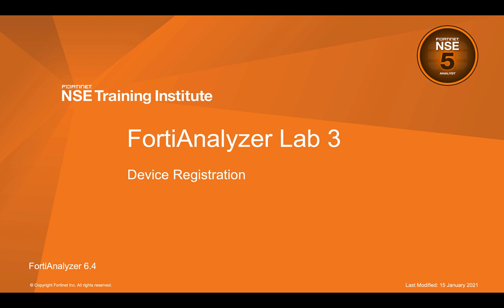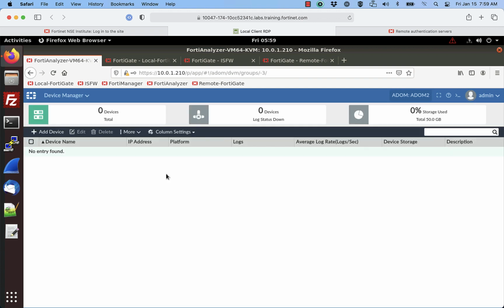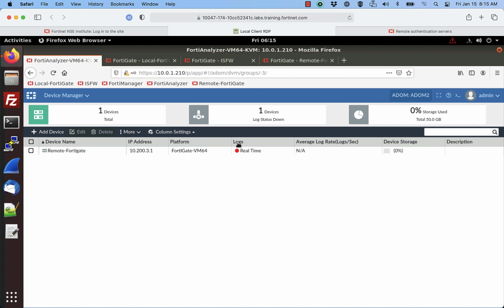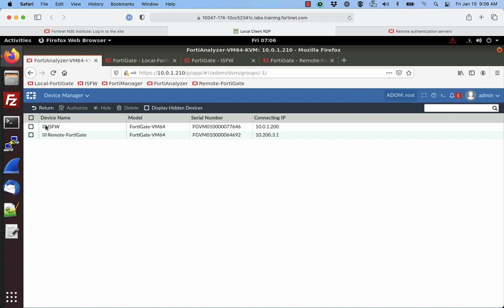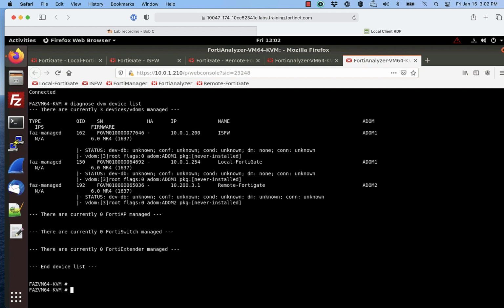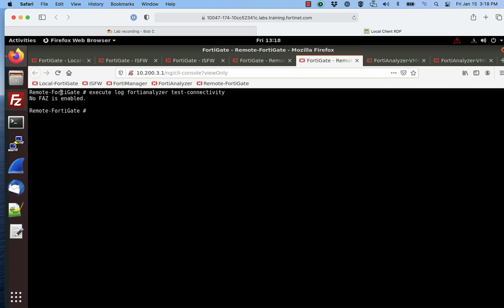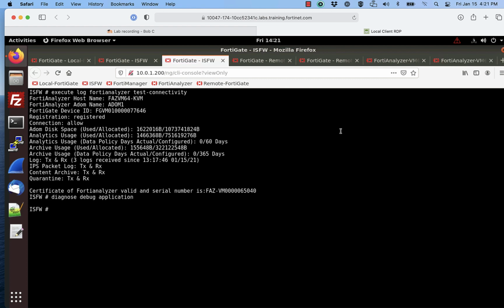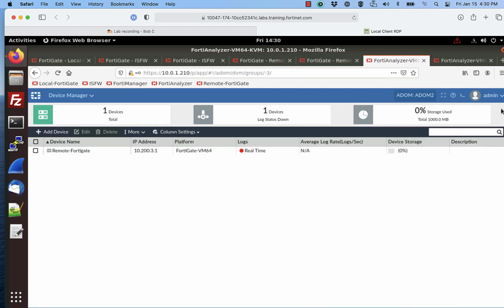NSE5 - FortiAnalyzer Lab3